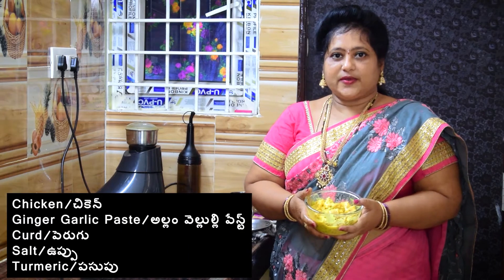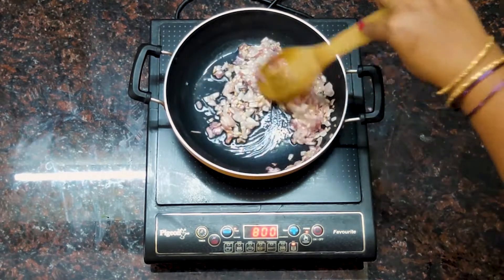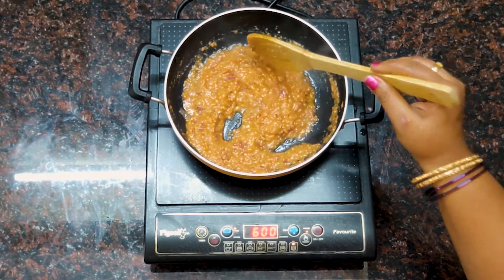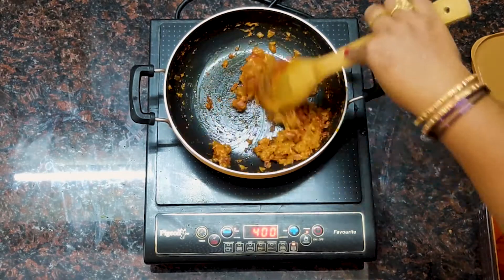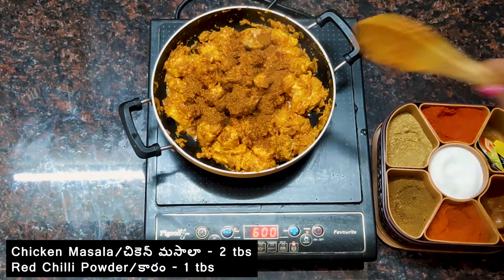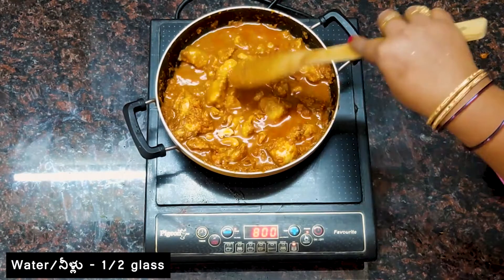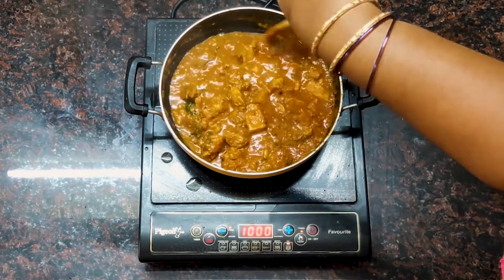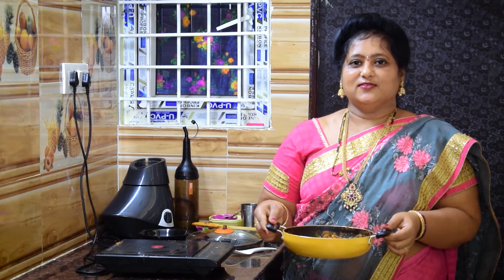చికెన్ కర్రీ | How To Make Tasty Chicken Curry 😍😋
I explain tasty chicken curry recipe in Telugu

Chicken/చికెన్
Ginger Garlic Paste/అల్లం వెల్లుల్లి పేస్ట్
Curd/పెరుగు
Turmeric/పసుపు
Tomato/టమాట - 2
Green Chillies/పచ్చిమిర్చి  - 3
Cashew/జీడిపప్పు - 10 g
Oil/నూనె
Coriander Powder/ధనియాలు పొడి - 1 tbs
Cumin Powader/జీలకర్ర పొడి - 1 tbs
Red Chilli Powder/కారం - 2 tbs
Kashmiri Red Chilli Powder/కాశ్మీరీ కారం - 1 tbs
Salt/ఉప్పు
Chicken Masala/చికెన్ మసాలా - 2 tbs